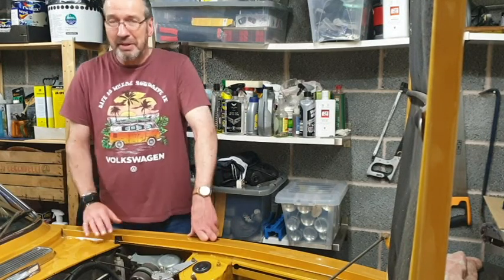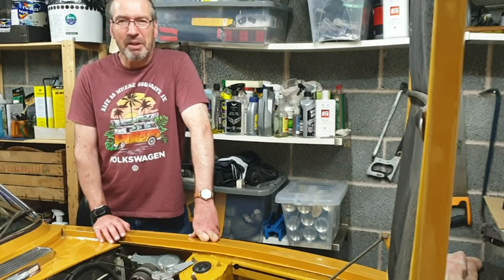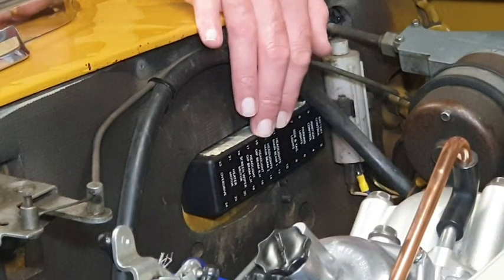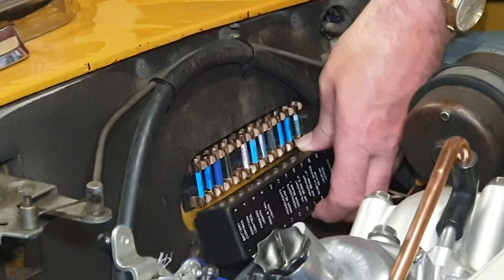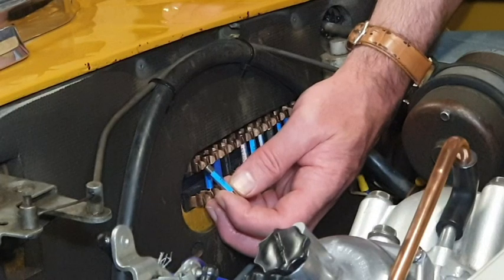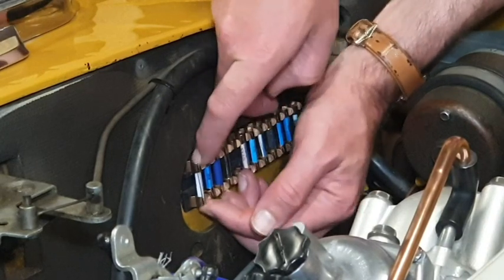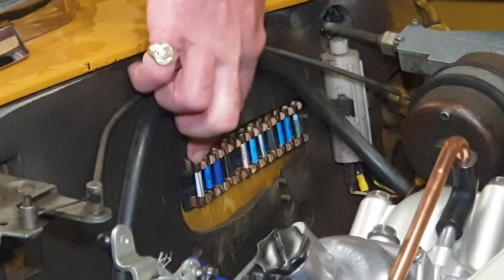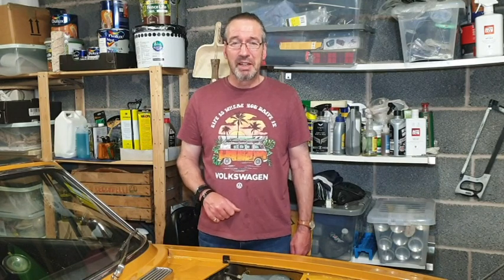Triumph Stag misfire ..... or is it? - Pre : 12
If your Triumph Stag starts to cough and splutter intermittently, this could be the answer to your troubles.